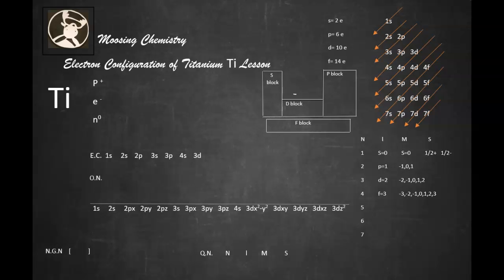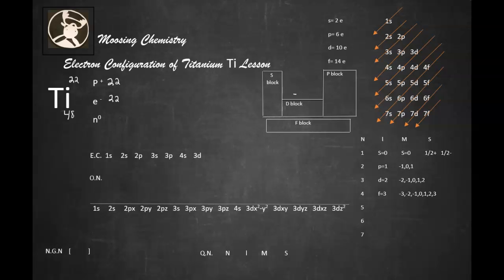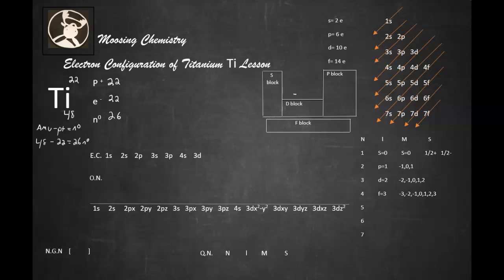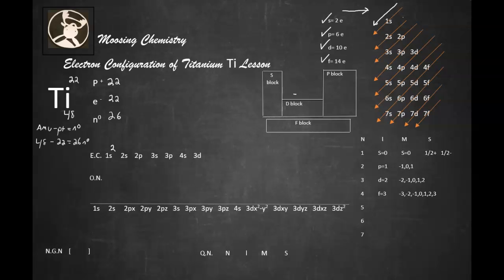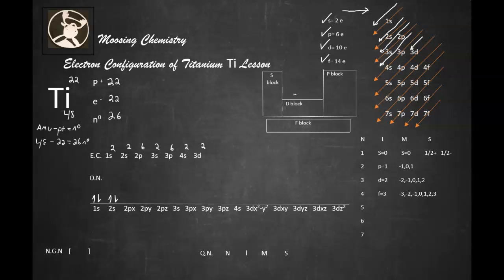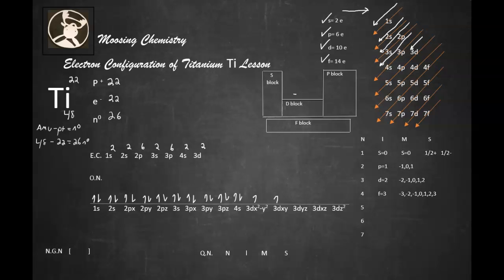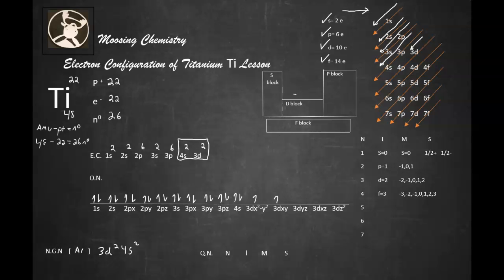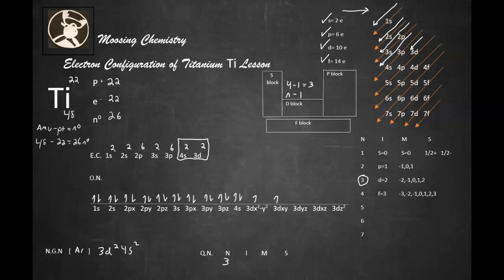Electron Configuration of Titanium Ti Lesson